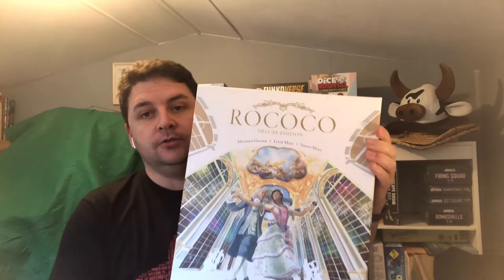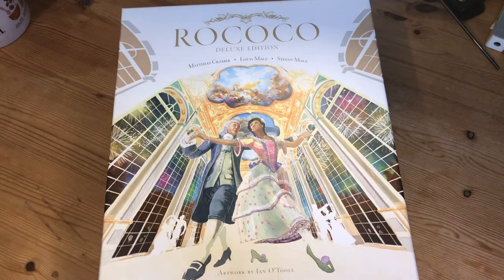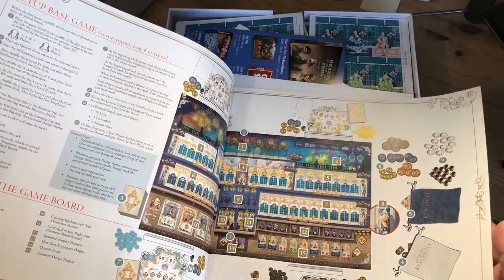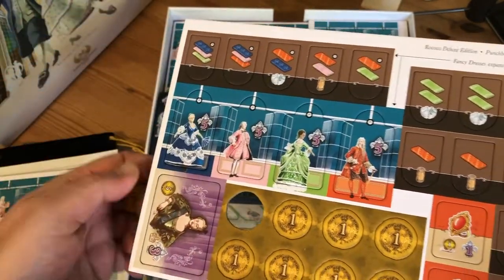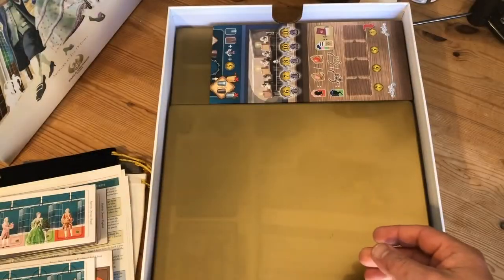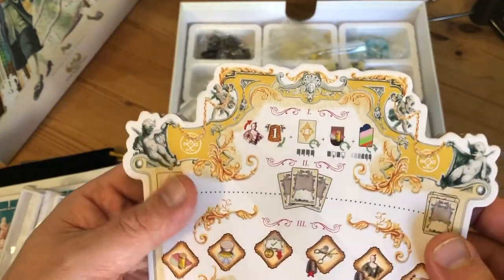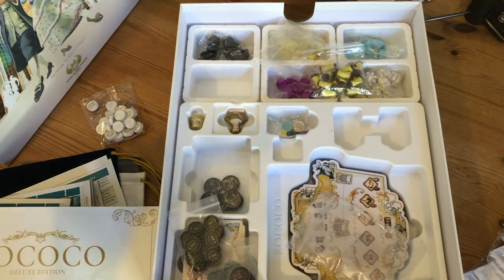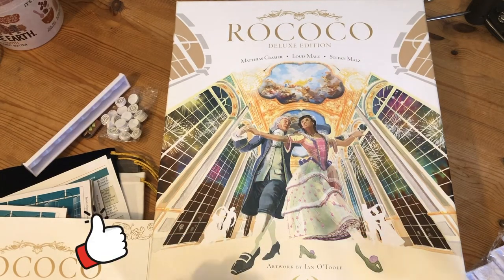Unboxing Rococo Deluxe from Eagle-Gryphon Games by Joel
Check what you get inside the New Rococo Deluxe All-In Bundle

We are passionate about Board games and card games and love to play the new and the old (mainly the new) and then talk about them.  We have a podcast which you can find on most podcast hosting sites and we support and are supported back by Meeples’ Corner; an online board gaming shop based in Devon.